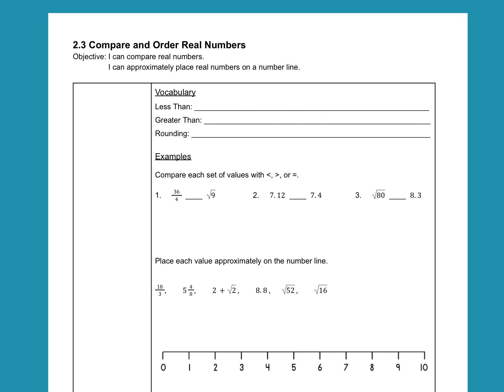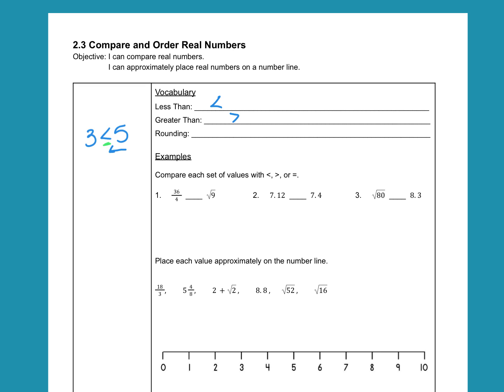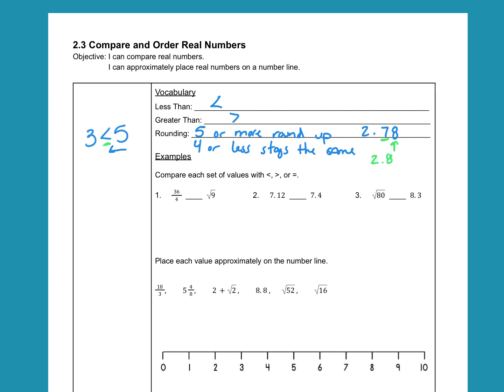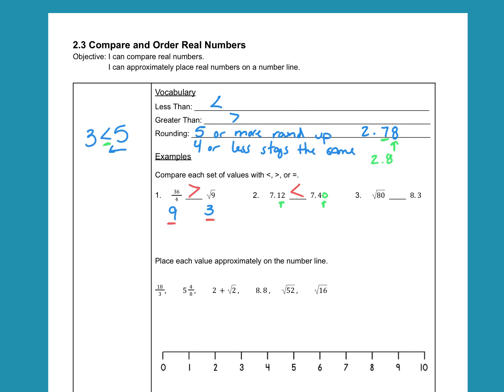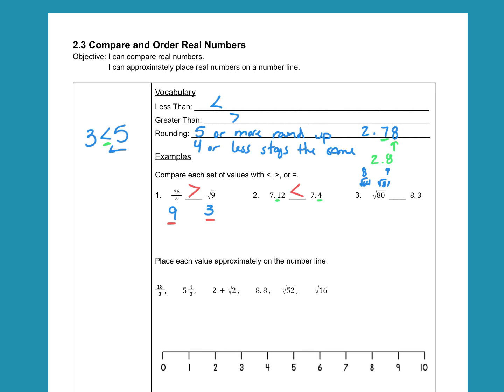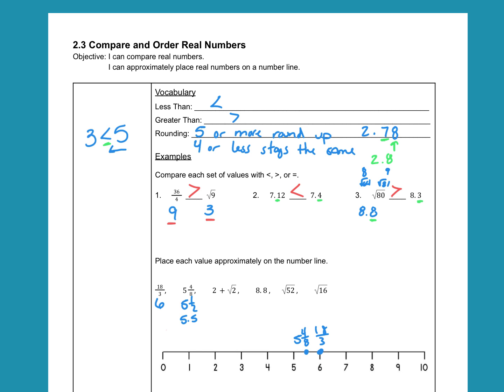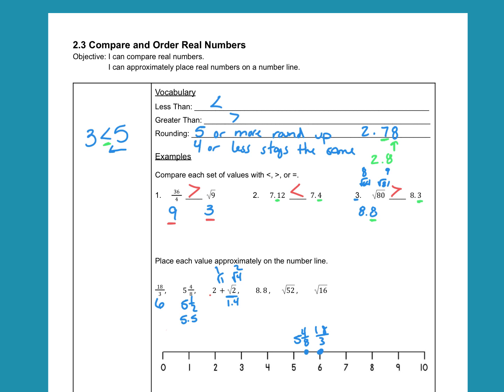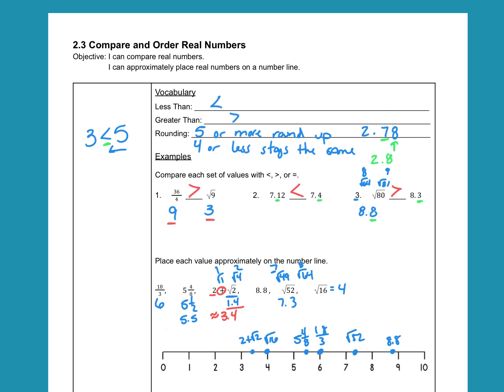2.3 Compare and Order Real Numbers